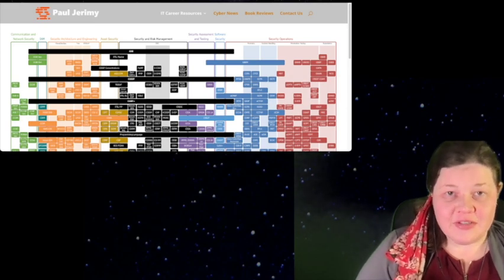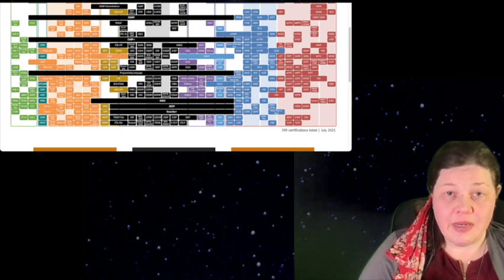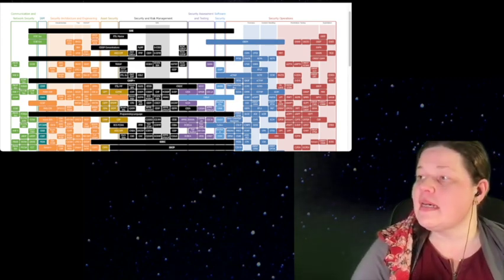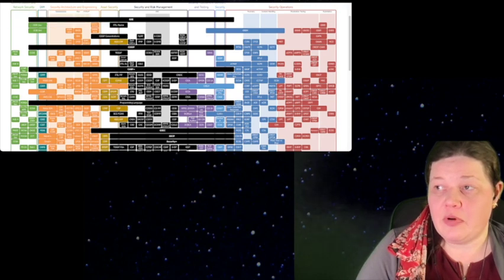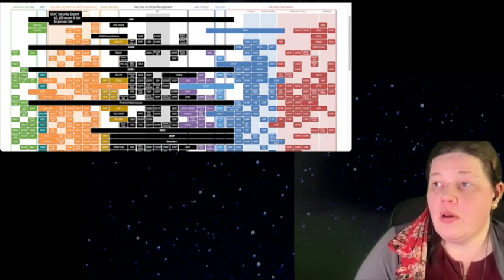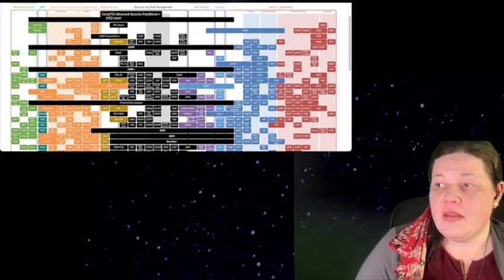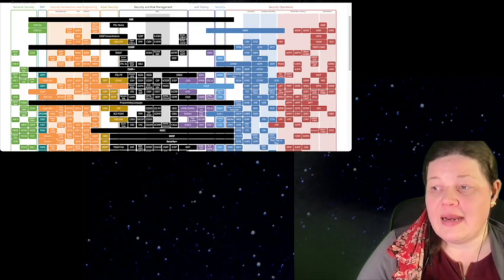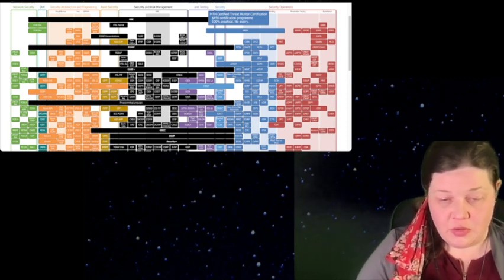How to Analyze a Cybersecurity Certification site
Here's the visual of the many of the IT and cyber certifications